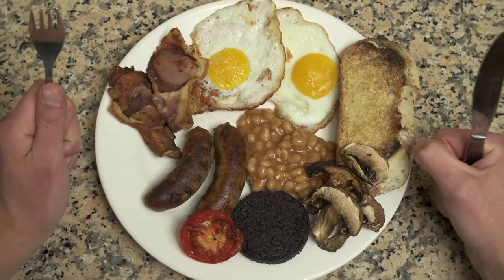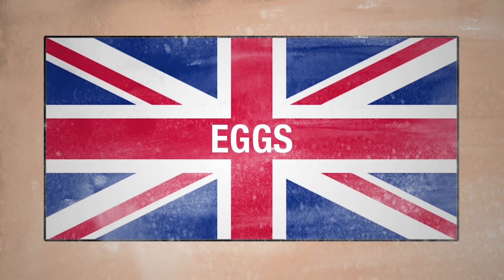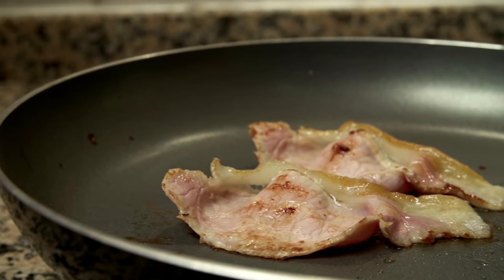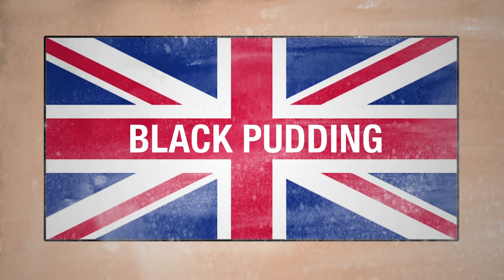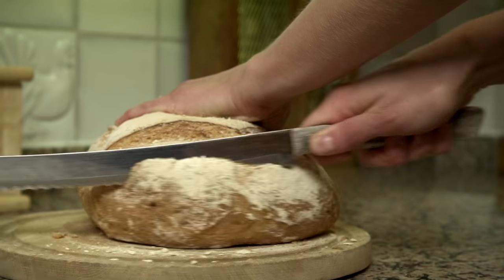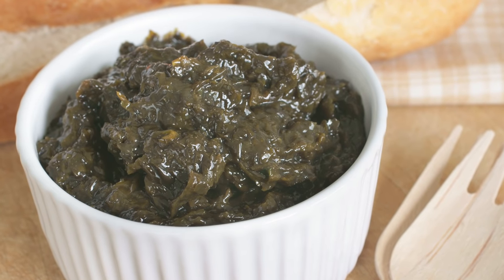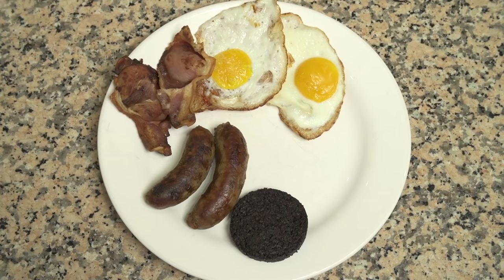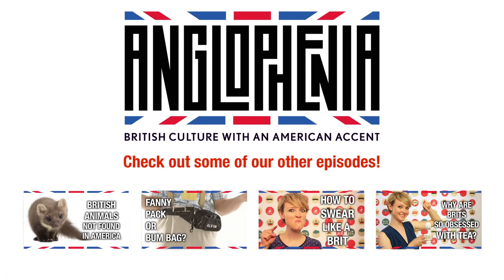How to Make Breakfast Like a Brit - Anglophenia Ep 32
You haven't really done the U.K. if you haven't had a proper fry-up—or a "full English breakfast," as it's sometimes called. In this episode, Kate Arnell cooks up a delectably British morning feast.